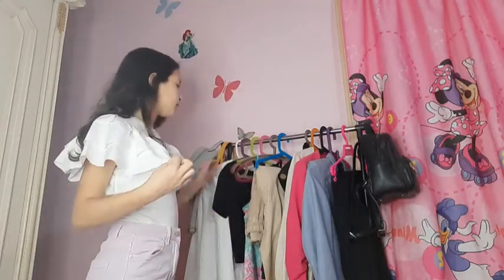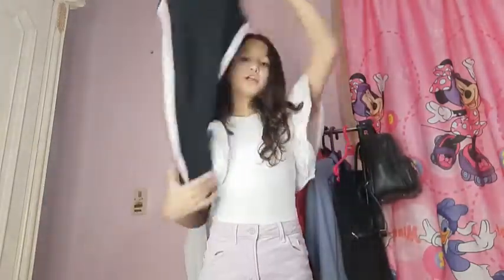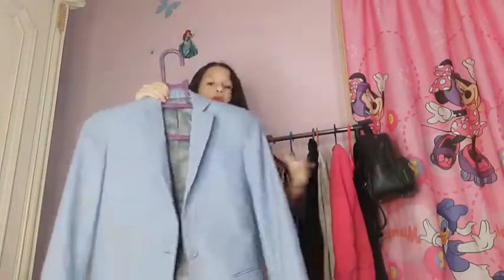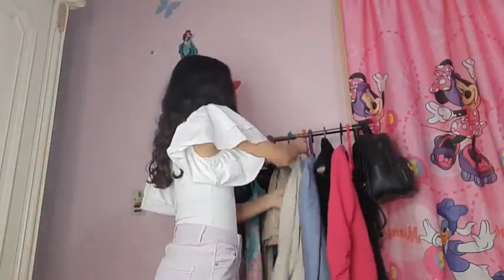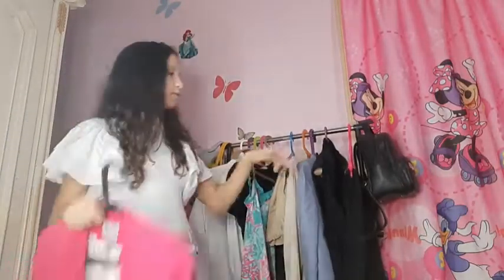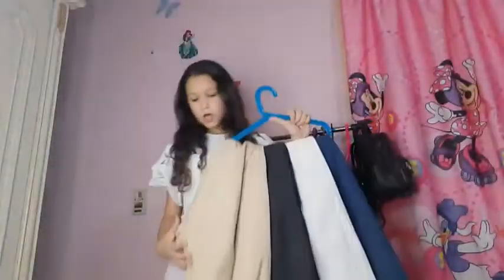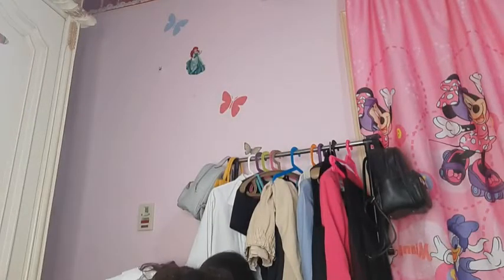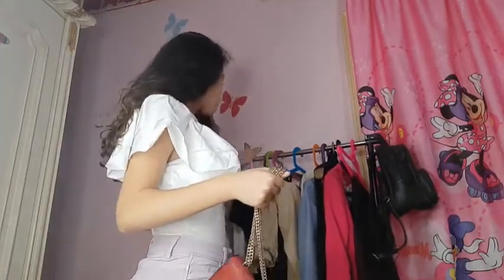Wardrobe basics! Must haves in your closet and how you can style them!!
To make cake you need dough! To make an outfit you need the basics! In this video I will show you all the basics you need to own to create your new closet!!! Startibg with some of these basics will help you build a well organised closet to create as many fits as you want!! You start at a point!

I'm Lujain Sherief and I do lifestyle and fashion content!

Don't forget to subsctibe and turn on your notifications!

Hopefully you enjoy them!